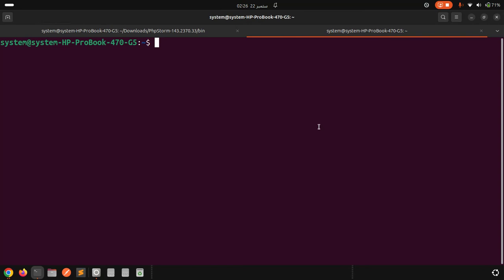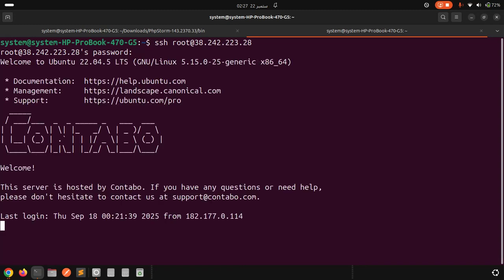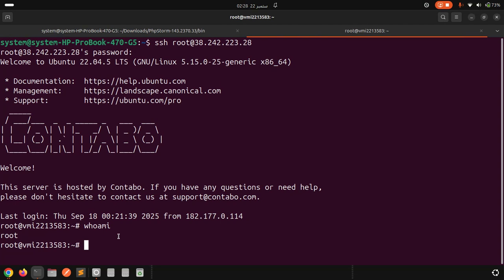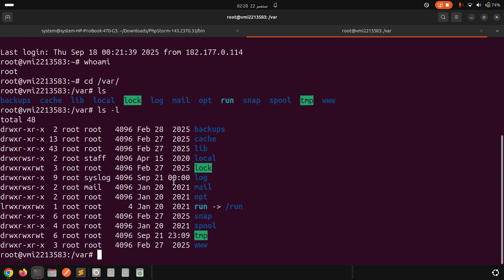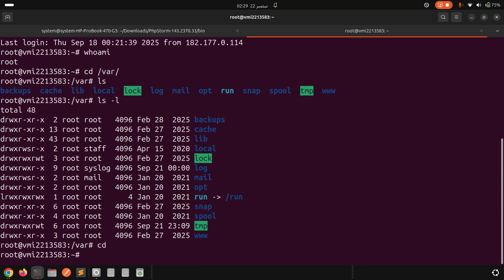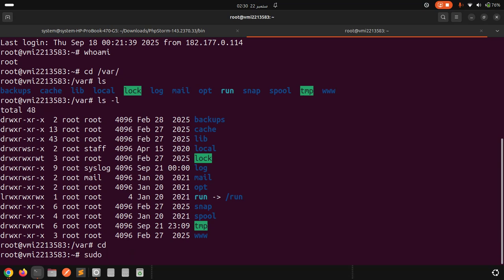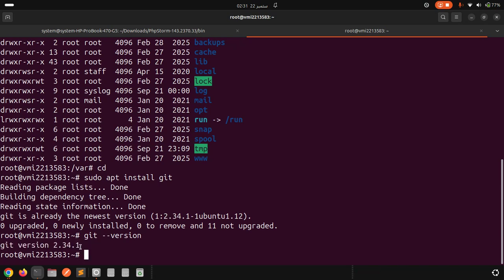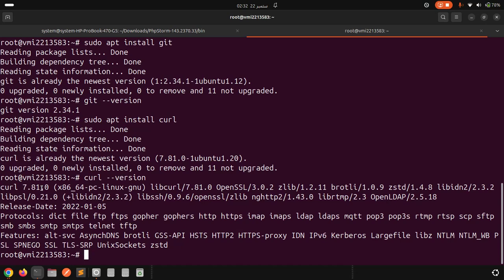Basic Linux Ubuntu Commands | DevCode Campus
In this video, I walk you through the basic commands needed for deploying a simple PHP project on a server. I cover essential topics such as logging into your server using SSH, navigating directories with commands like ls and ls -l, and using the apt package manager to install necessary software. I also explain the importance of using sudo for administrative tasks and demonstrate how to install packages like git and curl. There’s no specific action requested from you, but I encourage you to follow along as I prepare for the next video, where I will dive deeper into setting up the server and deploying the project.

Chapters:
0:00 Introduction to Deployment Commands
2:25 Basic File Commands
4:02 Using APT Package Manager
7:30 APT vs APT-GET Comparison